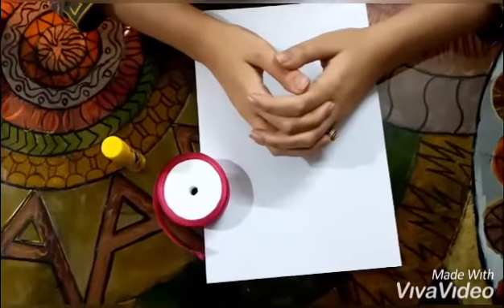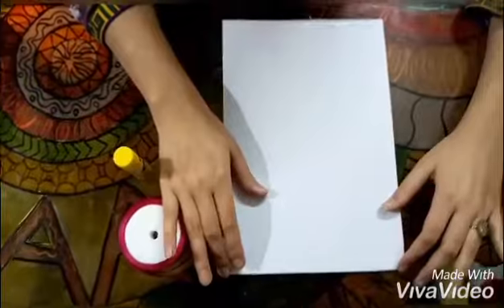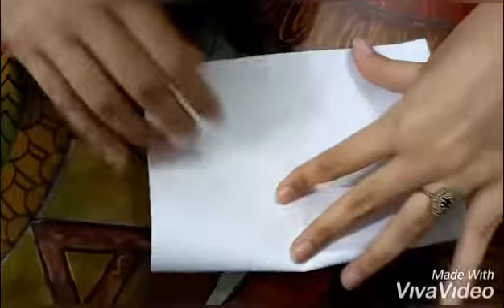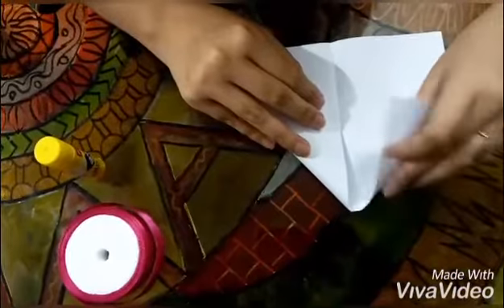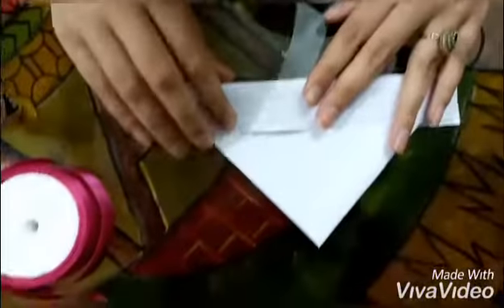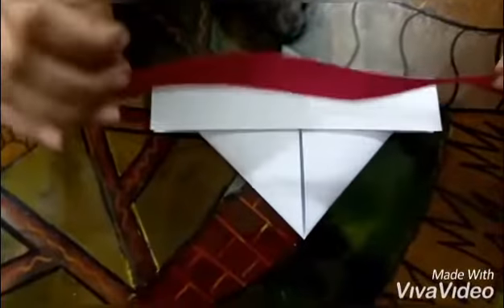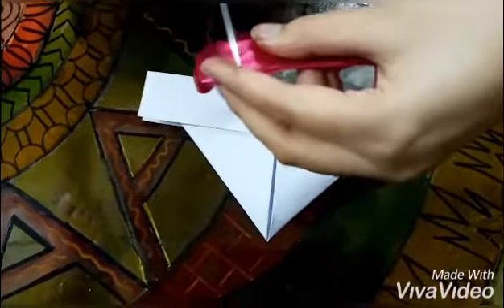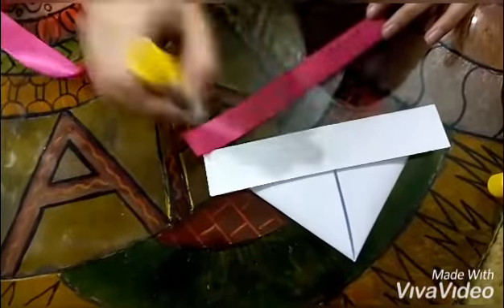EAD Hat Making (Early Learners)